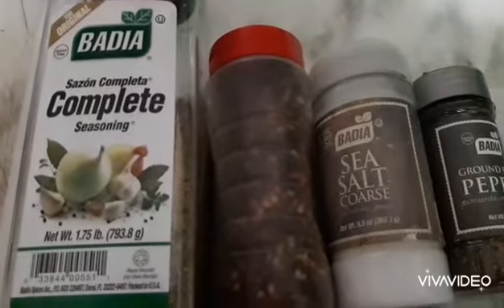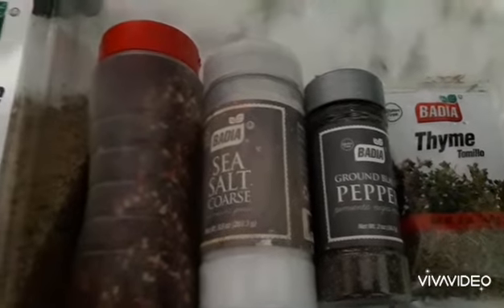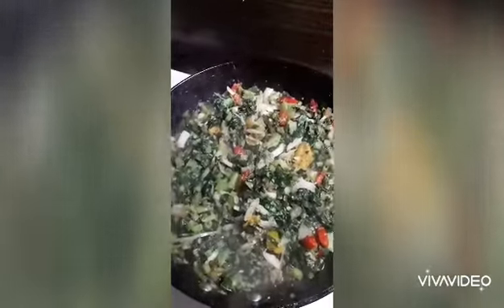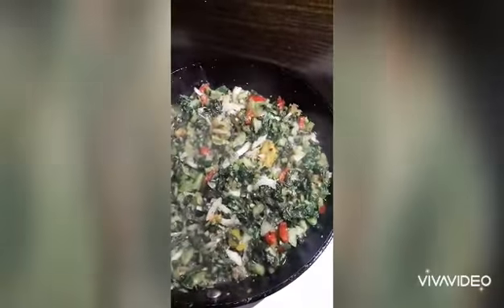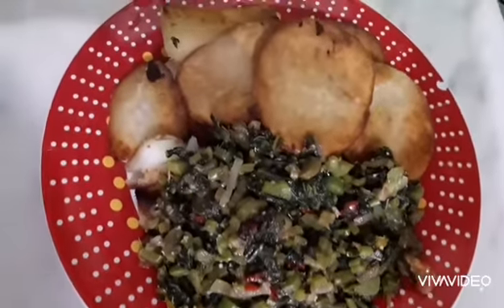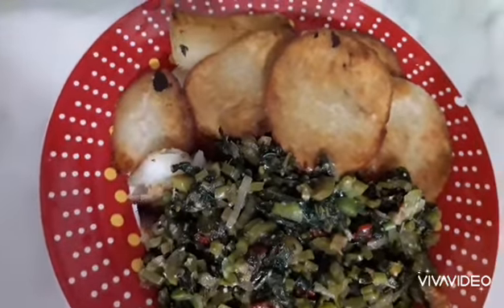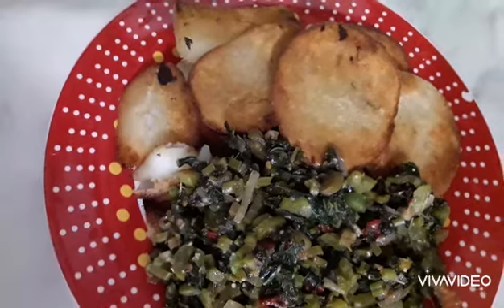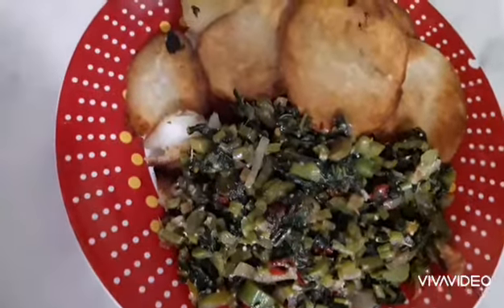Callaloo and ova-night fry-up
Yaadgirlstyle callaloo with some fry up boiled dumplin, yam , cassava and Irish potato